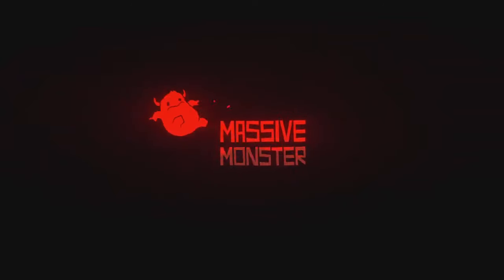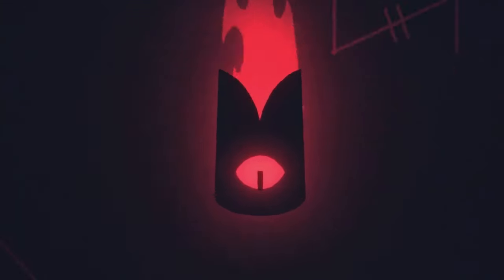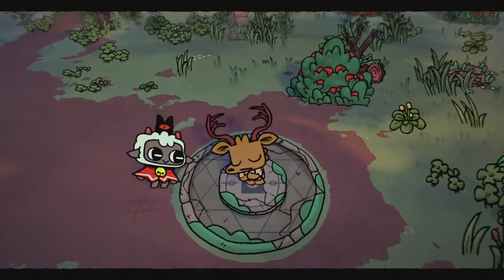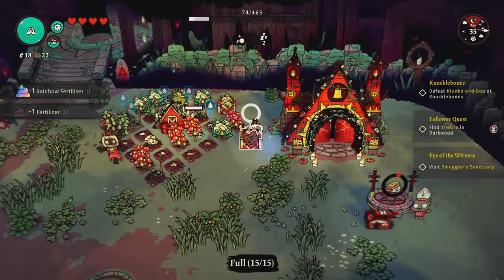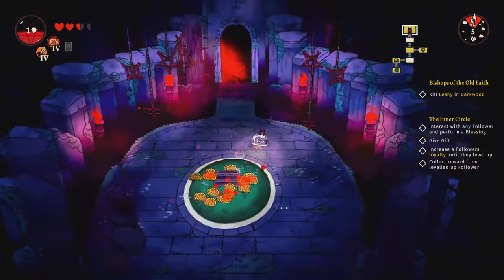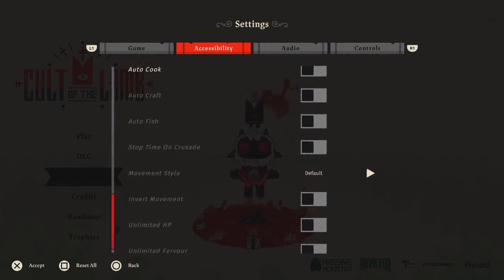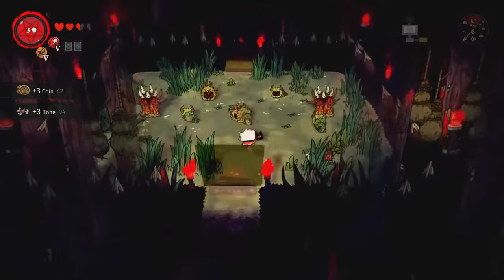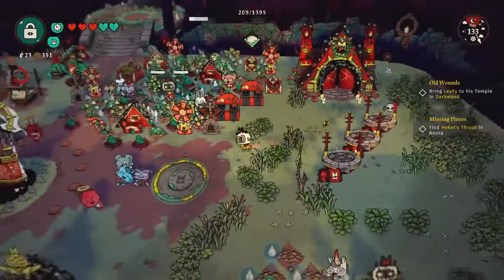I Built A Cult On My Playstation: Cult Of The Lamb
A quick look at Cult of the Lamb since I've picked up the recent Playstation port and been really enjoying it.

TRANSCRIPT
Cult of the Lamb, by Massive Monster and published by Devolver, is a wonderfully twisted mix of rogue lite dungeon crawling, base building and community management that's been making some waves in the indie scene, and with its recent arrival on PSPlus, I just couldn't resist diving into it and giving it a go
First things first, you play as the lamb in the title, and having been saved from sacrifice by a mysterious stranger, you must now build a loyal following in that persons name, using the powers of the Red Crown that they've given you

There's a few twists and turns along the way of course, but that's the general outline, and about all you need to know going into it because the narrative is intriguing, filled with dark humor and also unexpected twists. The characters you encounter are generally pretty memorable, each with their own quirks and backstories and the game does a fantastic job of making you care about your followers, adding a slight emotional layer to the gameplay. That gameplay loop is what really takes centre stage with its intuitive and tight controls, procedural generation, and ever growing list of tasks

You find yourself ultimately going back and forth between 15 minutes or so of dungeon crawling, and then spend that same amount of time managing your ever growing community and resources to ultimately make yourself stronger, and you do unlock so much so often, while also having breadcrumbs put infront of you to unlock the next thing, so it keeps you compelled

The art style's another standout feature, with a dark but adorable aesthetic that sometimes makes me think of Okami. The hand-drawn visuals are charming, cute and eerie, creating a unique atmosphere that draws you in, while the soundtrack complements those visuals perfectly, with haunting melodies that enhance the overall experience. As someone who appreciates good design, I found the attention to detail rather impressive.

As an accessibility champion, I was pleased to see the game does include several features to accommodate different players, ensuring that a variety of player can enjoy it. It's always great to see developers prioritizing inclusivity in their games. As well as the accessibility options, even just the fact that each weapon you use in your runs plays different means that there's definitely going to be one for you (for me it's the blunderbuss) And the accessibility and inclusion is followed through on with the diverse cast of characters as well

Overall, Cult of the Lambs a darkly charming adventure that offers a fresh take on the roguelike genre by adding in some Stardew Valley-esque elements and blending action, strategy, and storytelling in a way that makes it a must-play for any indie game enthusiast. Whether you're a seasoned gamer or just looking for something new, this game is sure to captivate you